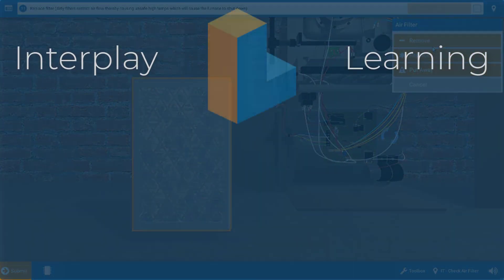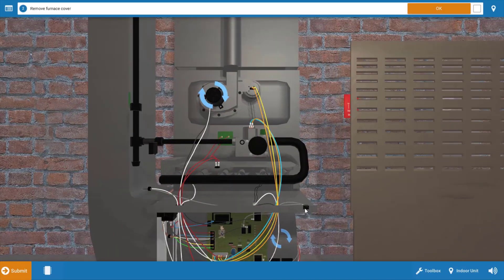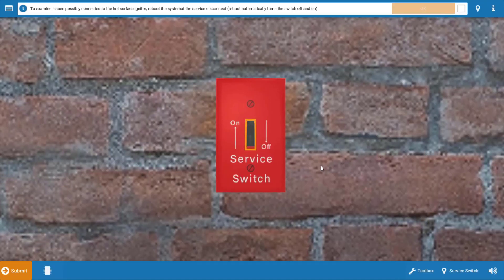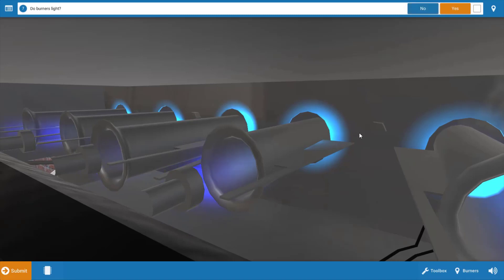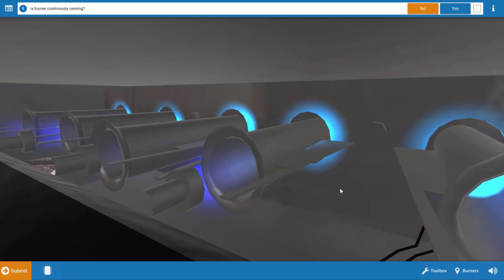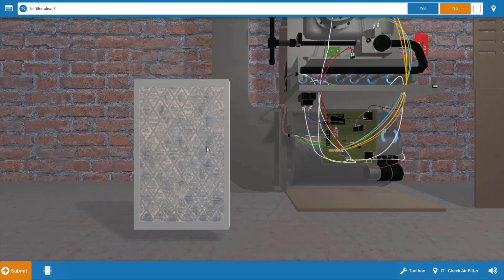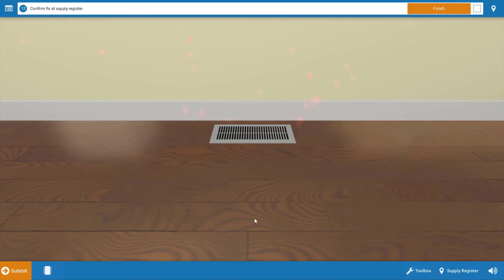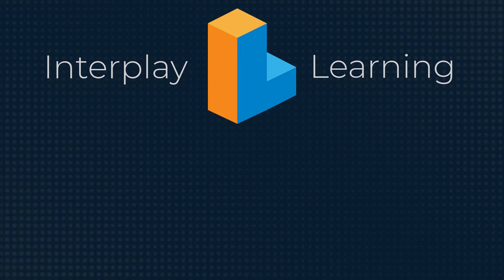How to Diagnose a Dirty Filter on a Gas Furnace [2019 HVAC Training]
In this video, watch HVAC expert Tim Smith diagnose a lack of airflow on a gas furnace, due to a dirty filter.

Is the thermostat calling for heat?
Is the inducer fan motor running?
Did you reboot the system?
Does the hot surface igniter (HSI) glow and heat up?
Do the burners fire?
Do the burners continuously run?
Is the filter clean?